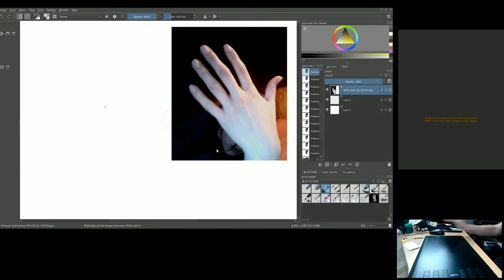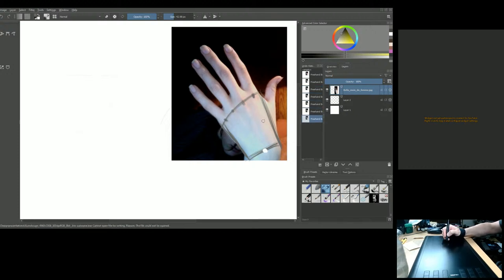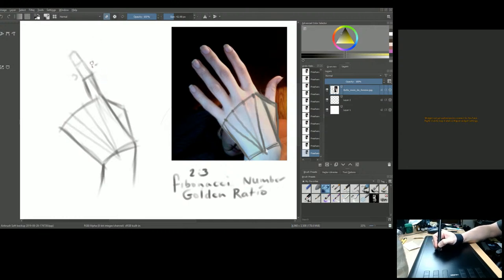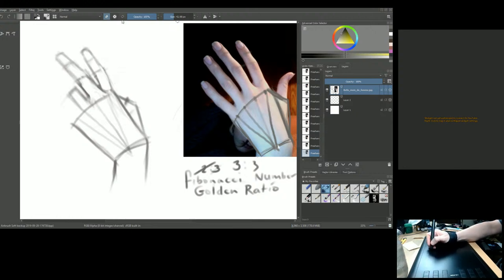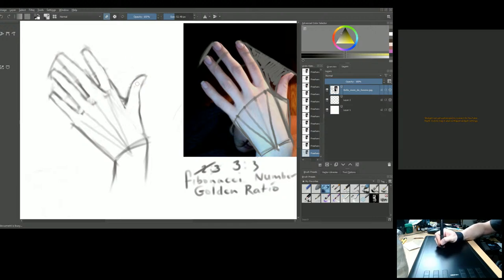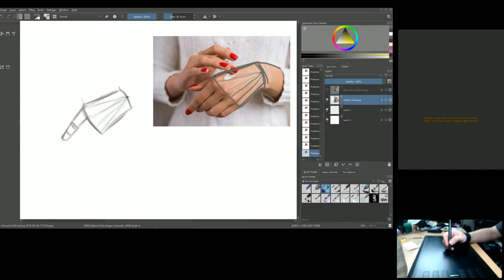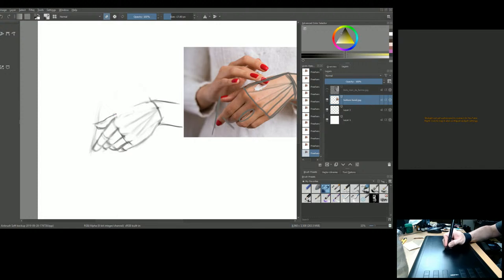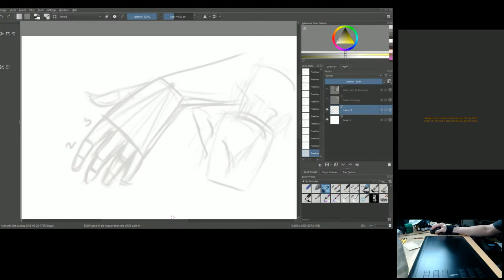How to Draw the Human Hand